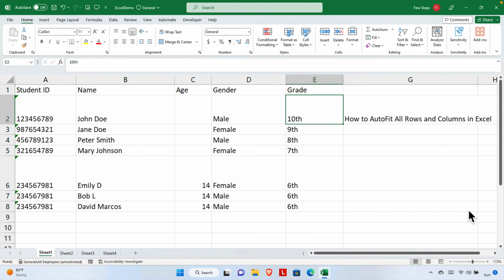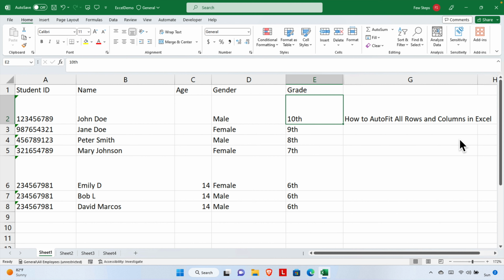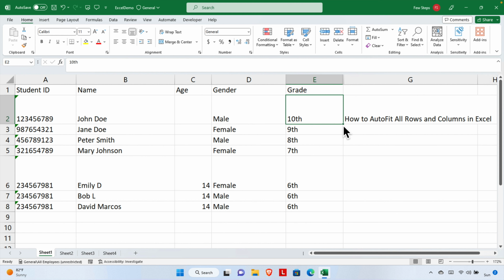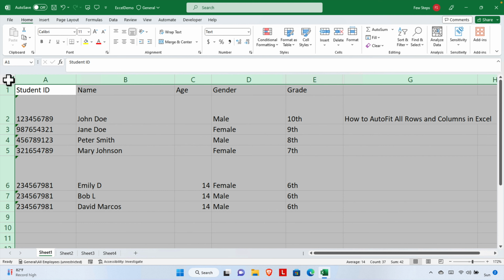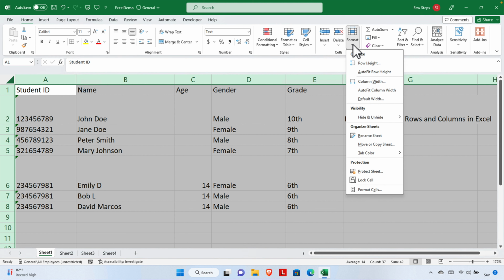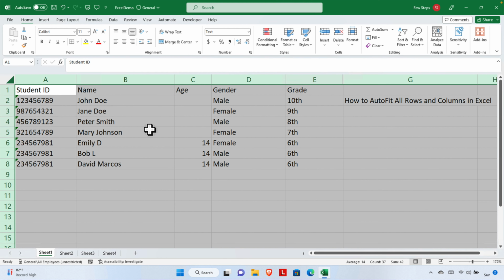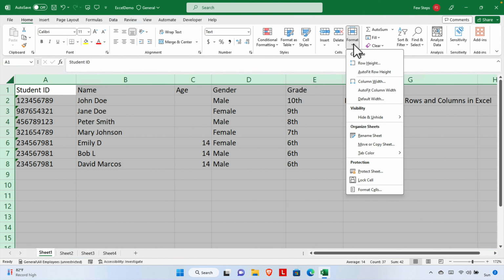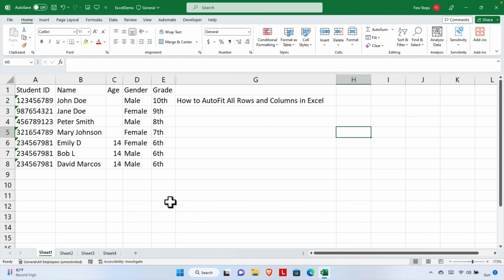How to AutoFit All Rows Height and All Columns Width in Excel Easily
In this video, I will show you how to autofit all rows height and all columns width in Excel in 2 clicks. This is a quick and easy way to make sure that your data is displayed properly and that your spreadsheet is easy to read.

- How to AutoFit All Rows Height and All Columns Width in Excel (Easy Guide)
- AutoFit All Rows and Columns in Excel in 2 Clicks
- Quickly AutoFit All Rows and Columns in Excel
- Easiest Way to AutoFit All Rows and Columns in Excel
- AutoFit All Rows and Columns in Excel Using Keyboard Shortcuts
- AutoFit All Rows and Columns in Excel Using the Format Menu